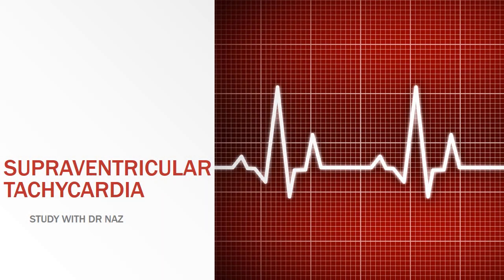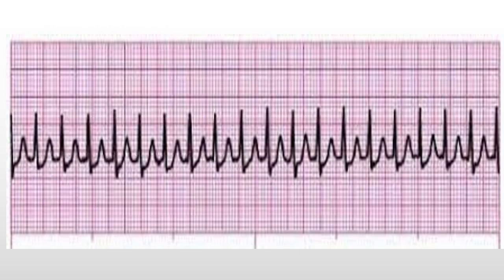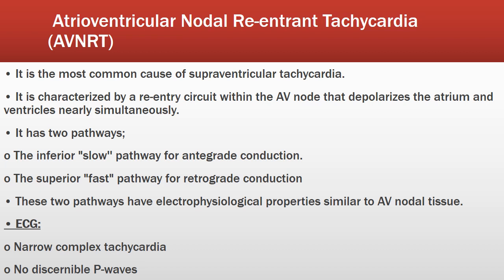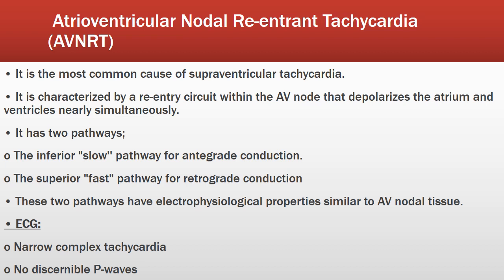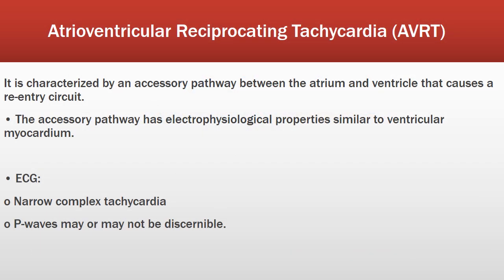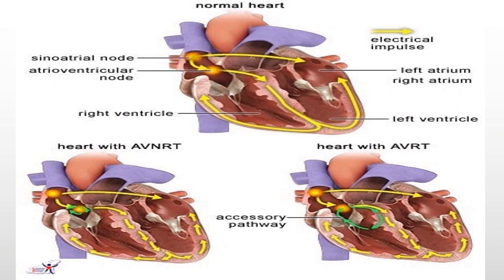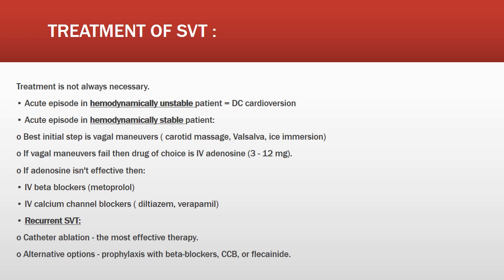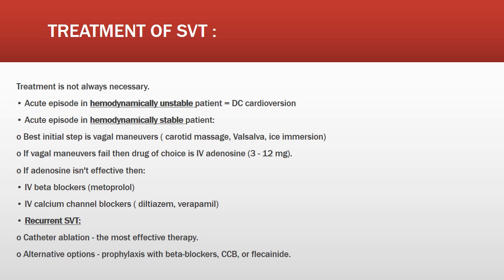Supraventricular Tachycardia | SVT - types , symptoms, management | Supraventricular tachycardia ECG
Hello everyone.
This video is just a basic knowledge and a brief overview about Supraventricular Tachycardia that is enough for undergraduate level and health professionals.